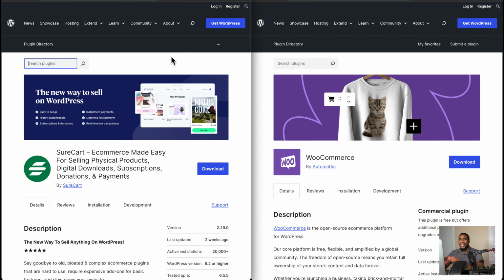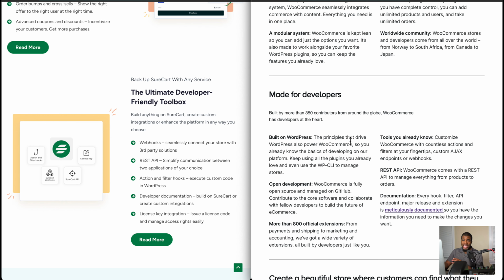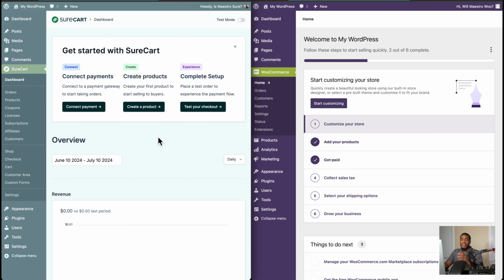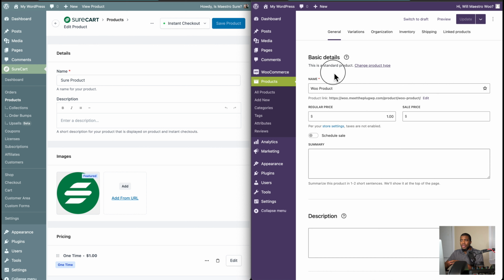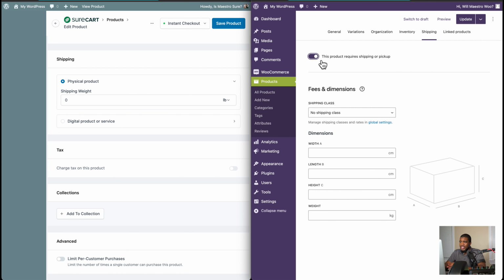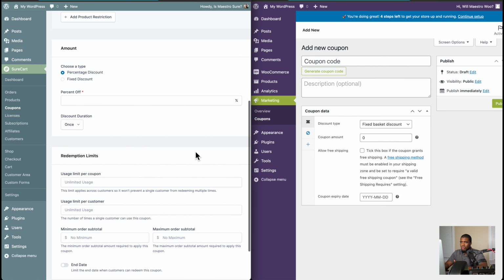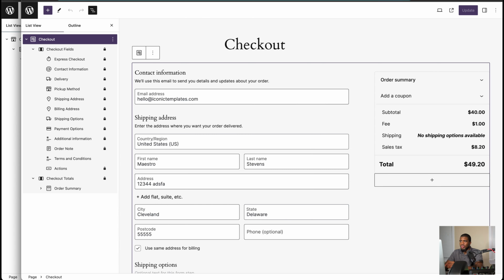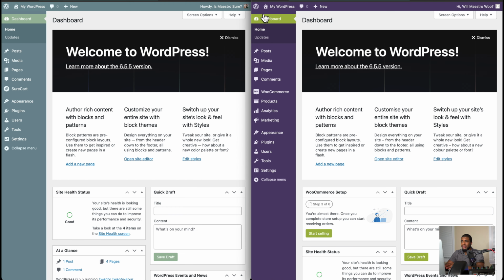SureCart vs WooCommerce: Full Features Comparison (Pt. 1/3)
In this first video, I compare two popular eCommerce plugins for WordPress: SureCart and WooCommerce. Both are available in the WordPress repository at WordPress.org/plugins.

I'll walk you through their onboarding processes, main menu structures, and product management features.

I'll show you how SureCart consolidates its menu items, while WooCommerce spreads them out.

We'll explore the product menus, looking at collections, order bumps in SureCart, and categories and attributes in WooCommerce.

I'll demonstrate creating a single product in both plugins, covering pricing, inventory, variants, and shipping options. We'll also check out coupon creation and each plugin's default eCommerce pages.

Finally, I'll touch on the cart widget functionality, showing you how to access it in SureCart and comparing it to WooCommerce's approach.

This overview should give you a good sense of how these two plugins stack up against each other side-by-side for your WordPress eCommerce needs.

Time Stamp:
0:00 - Intro
0:28 - Plugins Intro
9:52 - Onboarding
11:41 - Main Menus
12:39 - Product Menus
15:29 - Products
25:48 - Coupons
31:41 - eCommerce Pages
37:52 - Carts